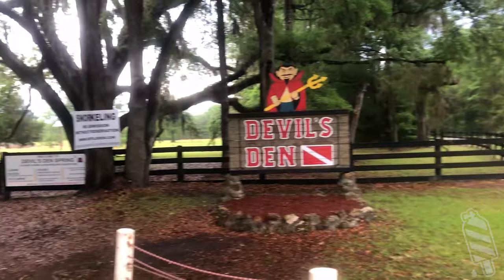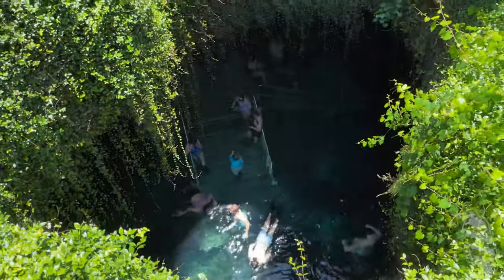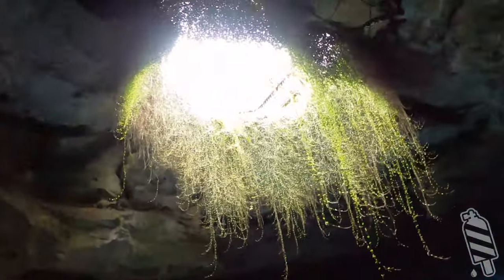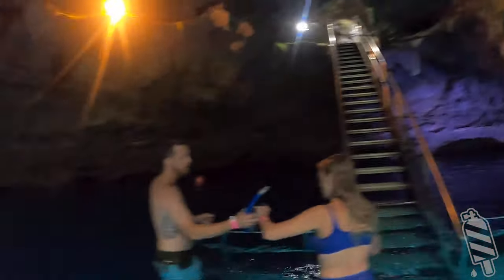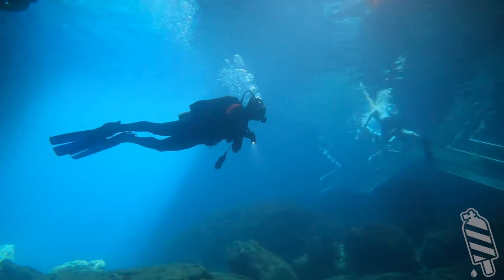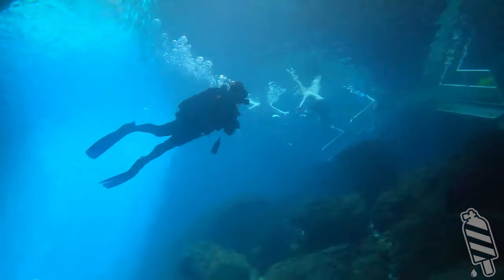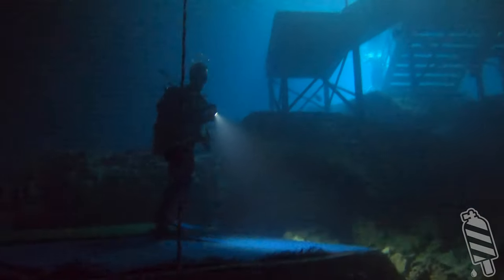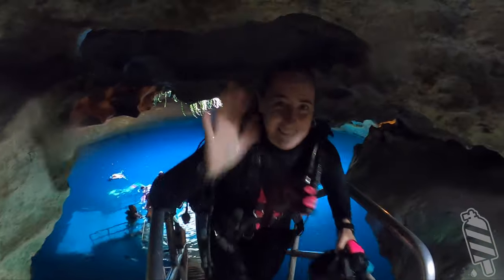Devils Den Scuba Diving Quick Facts - Down to 60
Devil's Den Prehistoric Spring is built around the scuba diver, but it's also great for snorkelers.  Diver's have a lot of equipment to carry, so for safety they are given priority on the walkway and entry areas.
Divers get a Fastpass to go around any lines straight to the check-in counter, snorkelers will need to register and wait in line.
Divers even get to use the pavilions closest to the entry.
An EPIC VIEW takes you down the stairway to ample entry platforms for pre dive setup and lots of opportunities of selfies.
The middle is like a hill, where you can dive a complete 360 degree lap around and explore the nooks and swimthroughs of the cavern. The dive is much bigger than it looks, with depths of nearly 60 feet in some places. It extends well beyond the waterline under out rock ledge.
72 degrees F year-round, and protection from the wind make this place a perfect winter time diver refuge.

Although no cave diving is allowed, we do recommend a light.  You only need to be Open Water Certified to do this dive, and this place is super popular for dive classes as well.  And great news, they do tank fills, gear rentals, and have a store with all those last-minutes necessities, so that little thing you forgot won't ruin your trip or class.

About $40 per diver gets you in, but make sure you sign in with a dive buddy that you actually came with (can't find a random stranger and ask them to join, we've seen that NOT work to a poor Russian tourist who didn't have a  Down to 60 to watch first.  You'll need some form of scuba certification (app is accepted) unless signing in with an instructor as part of a scuba course.  The last water entry is 1hr before closing (5pm).

We strongly suggest calling to reserve a pavilion in advance if you can, as well as the pool or cabins for overnight stays.  Instructors can rent the pool for teaching scuba lessons at an hourly rate, but it's reservations only so be sure to call ahead.
They're open every day of the year except Christmas.  Santa Claus and the Devil don't like each other, but rumor has it they're dive buddies (which seems odd, even to us).

PS:  Devil's Den is only 5 minutes away from Blue Grotto, in the middle of Florida - so they pair nicely for a day trip of diving or a scuba course.

Voice by Jonny Green
Towel Guy:  Jonny Green
Written and Edited by Kenneth Dyal